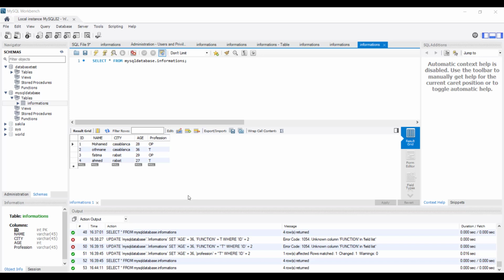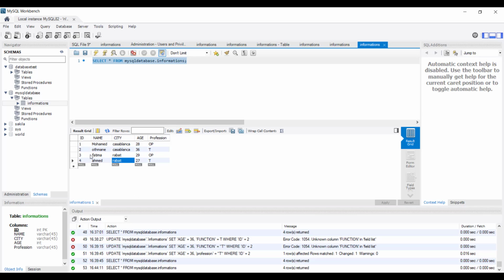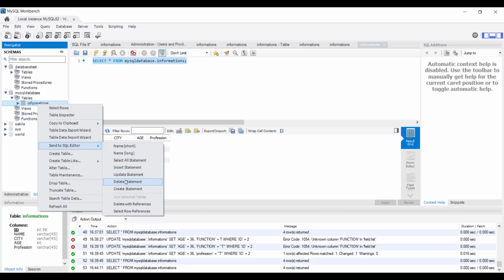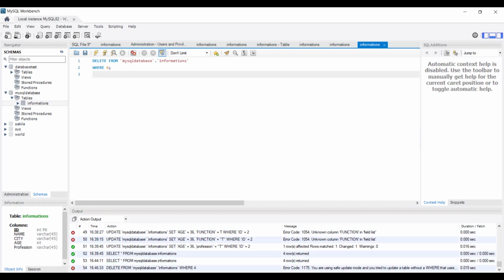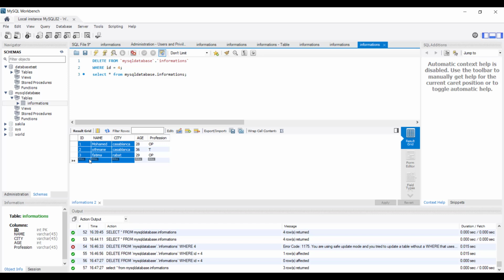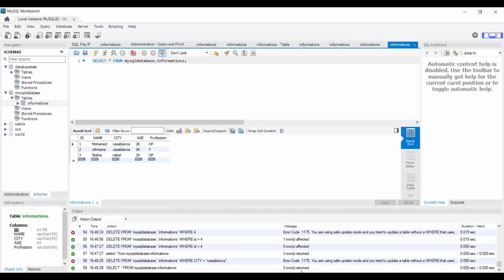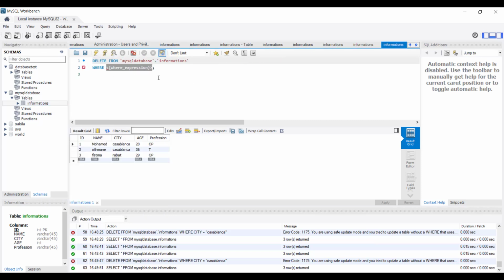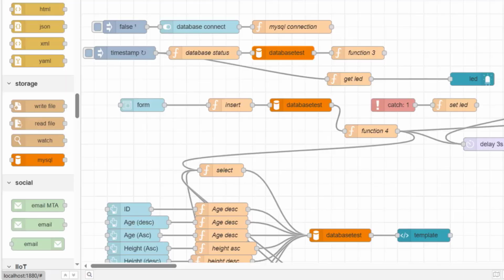Mysql tutorial for beginners : delete query explained step by step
Master MySQL DELETE with this step-by-step tutorial for beginners. Learn the essentials of deleting records in MySQL databases, complete with practical examples and clear explanations